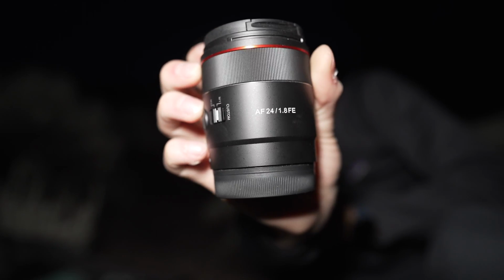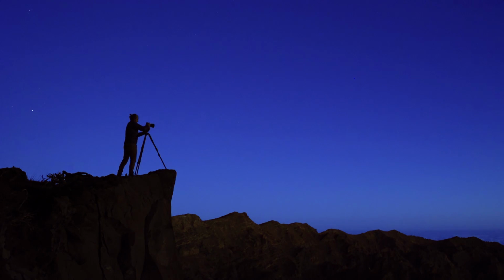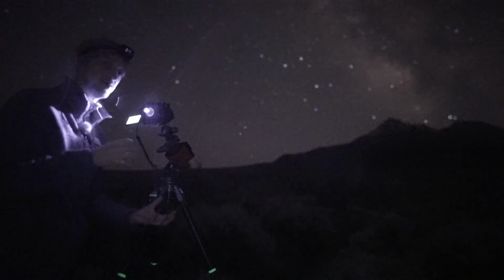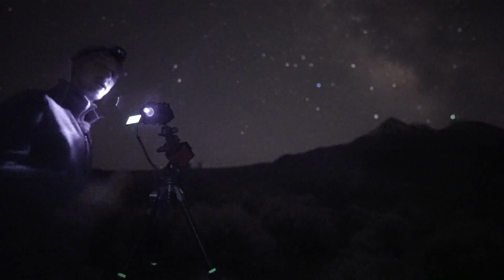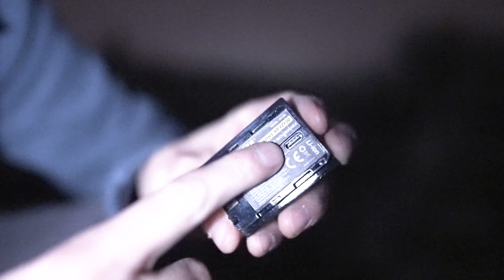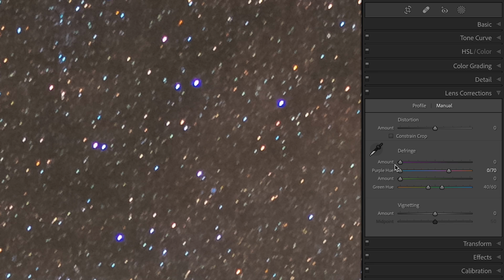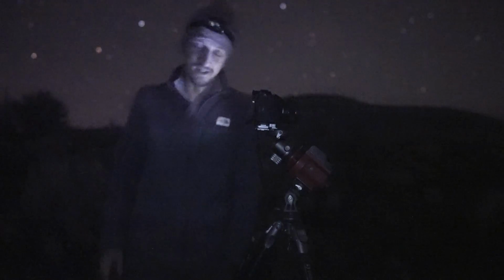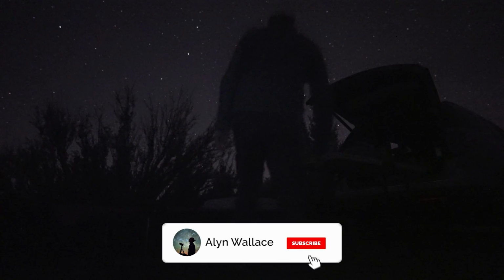Photographing the MILKY WAY with NEW GEAR!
You may also like AstroBackyard, Nebula Photos, Peter Zelinka, AstroAddict, AstroBiscuit, Dylan O'Donnell, Nightscape Images, Helena's Astrophotography, Thomas Heaton, Nigel Danson, Michael Shainblum, Mads Peter Iversen, fototripper, Nick Page, Adam Gibbs, James Popsys and Dave Morrow.